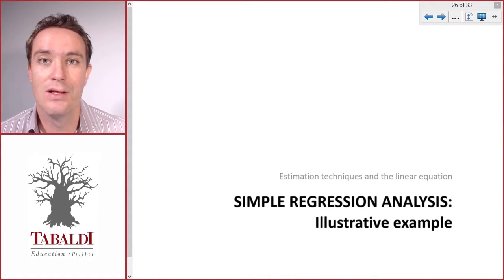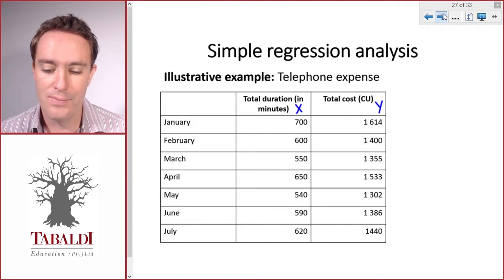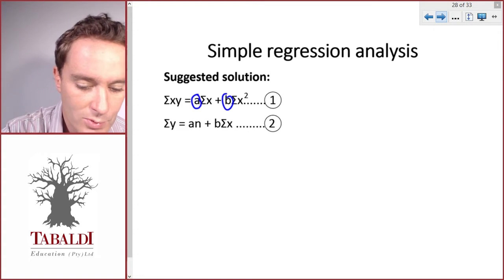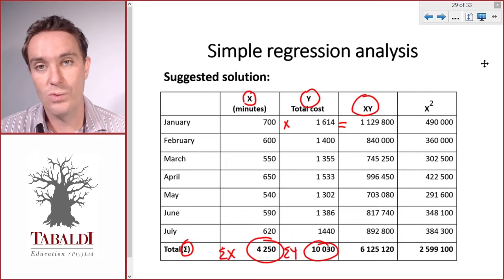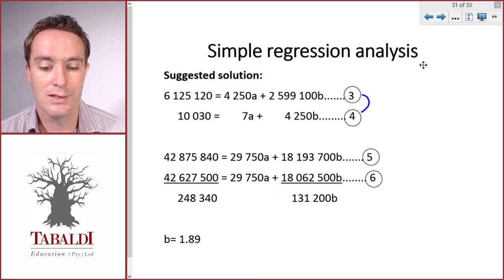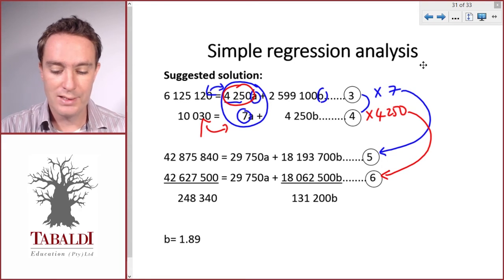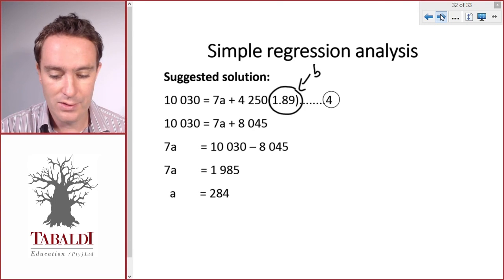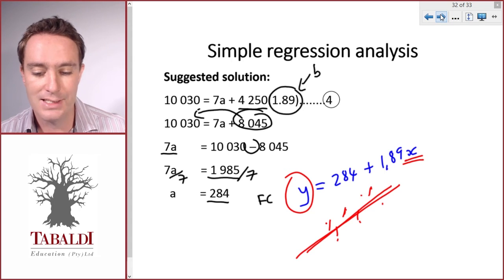Least Squares Regression Method (9 of 9) | LU4: Cost Estimation (MAC2601)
UNISA MAC2601 Learning Unit 4: Cost Estimation - Lecture 9 of 9

In this video we introduce the basics of the least squares regression method as a tool to estimate costs in management accounting.